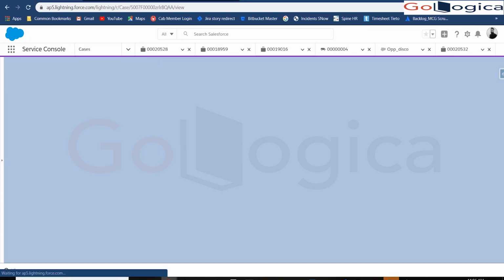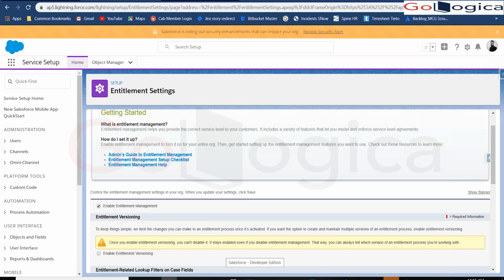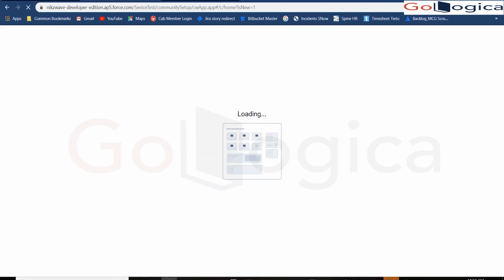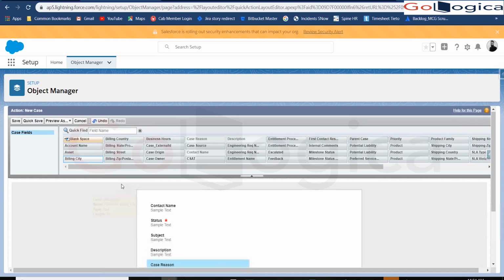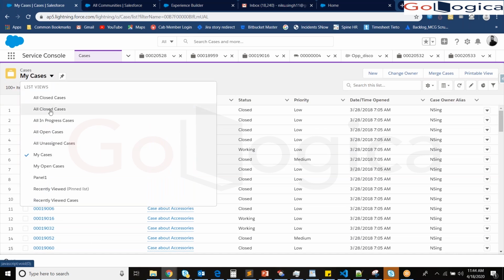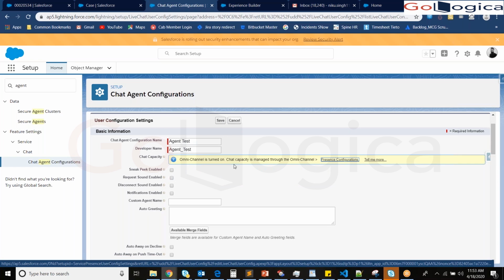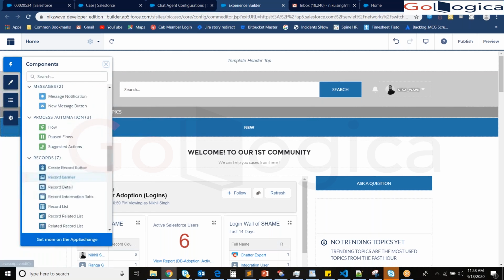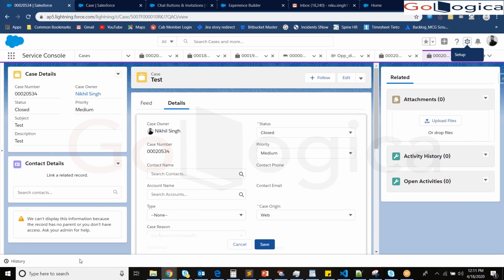Salesforce Admin users and roles explained | GoLogica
Welcome to the GoLogica in-depth tutorial on Salesforce Admin users and roles! In this comprehensive video, we will delve into the core aspects of managing users and roles within the Salesforce platform. Whether you're a beginner or an experienced administrator, this tutorial is designed to provide you with valuable insights and practical tips to optimize your Salesforce environment.

What You'll Learn:

🔹 Introduction to Salesforce Admin Users and Roles: Understand the fundamental concepts of user management and role hierarchy within Salesforce.

🔹 Creating and Managing Users: Learn how to create new user accounts, manage user licenses, and assign appropriate roles to ensure smooth operation and security.

🔹 Role Hierarchy: Discover the significance of the role hierarchy in Salesforce, and how it impacts data visibility and access control.

🔹 Profiles vs. Roles: Gain clarity on the differences between profiles and roles, and how they work together to define user permissions.

🔹 Permission Sets: Explore the use of permission sets to extend access rights without changing user roles or profiles.

🔹 Best Practices: Get practical tips and best practices for managing users and roles effectively, ensuring data security and compliance.

👍 Enroll for GoLogica Salesforce Training

📕 How to Create Sample Apex Trigger in Salesforce?
📕 Salesforce Vs Siebel CRM    ➡
📕 What is the difference between Salesforce CRM and CPQ?
📕 Salesforce vs SAP: What’s the difference?